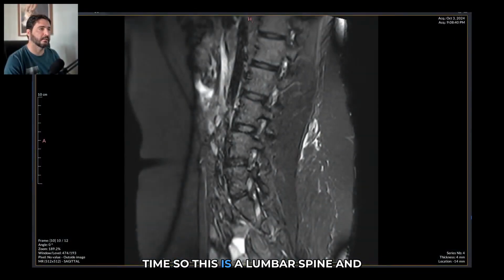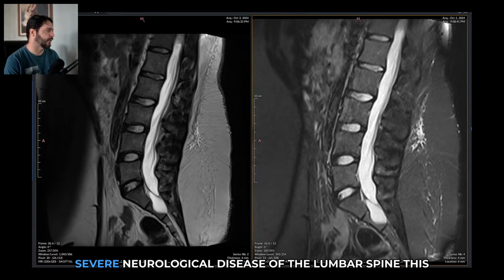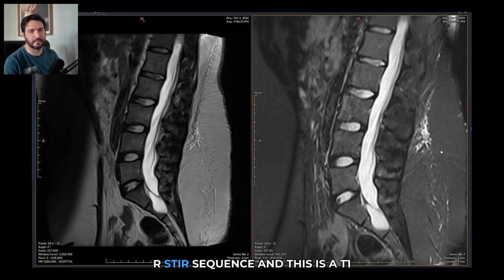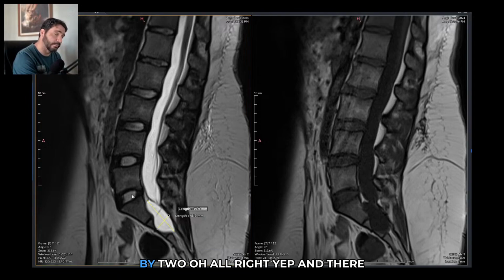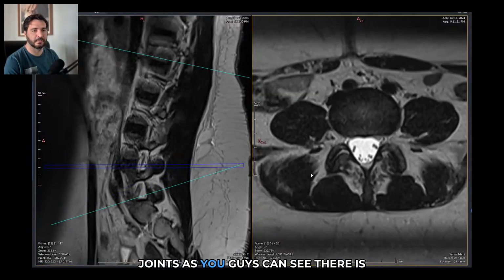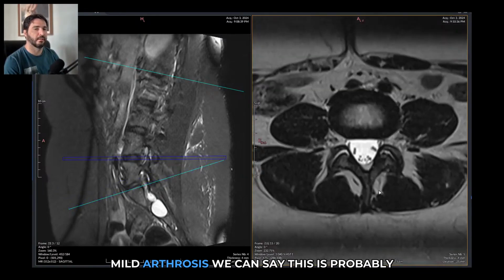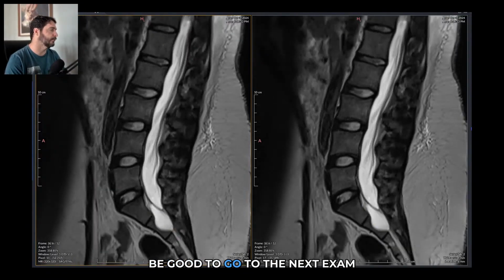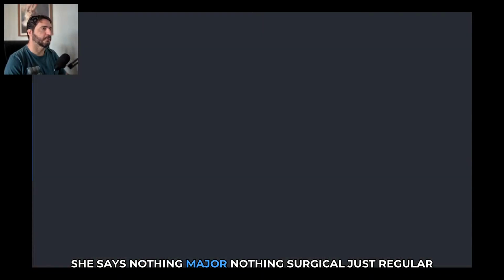19-Year-Old's Severe Back Pain: What Lumbar MRI Revealed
🎯 A 19-year-old obese female presents with severe lumbar pain. The MRI looks deceptively normal — until you spot the facet joint findings most readers miss.

00:00:00 Lumbar MRI Case Intro
00:00:50 19-Year-Old Patient History
00:01:52 T2, STIR and Fat Saturation
00:02:11 Discs, Cysts and Sacral Canal
00:03:36 Perivertebral Muscle Hypotrophy
00:04:10 Facet Arthrosis and Effusion
00:04:50 Joint Effusion = Synovitis Sign
00:06:29 Diagnosis and Final Summary

In this case, Dr. Galvani walks through a complete lumbar spine MRI in a young patient with suspected nerve root disease. Despite her age, the scan reveals classic mechanical overload findings: bilateral facet arthrosis, joint effusion as a sign of synovitis, and interspinous ligament edema from L3 to S1. Fat-saturated sequences (STIR) are essential to spot fluid in joints and ligaments — without them, edema hides in plain sight.

🎯 LEARNING OBJECTIVES:
✅ Recognize facet joint effusion as a hallmark sign of synovitis
✅ Use STIR/fat-sat sequences to detect interspinous ligament edema
✅ Differentiate normal lumbar anatomy from chronic mechanical overload
✅ Identify interspinous ligament edema as a pain generator
✅ Spot perivertebral muscle hypotrophy as chronic denervation clue

🩺 Perfect for radiology residents, MSK fellows, neurology trainees, orthopedic surgeons, and medical students learning lumbar spine MRI.

👍 LIKE if this helped you read spine MRI better
💬 COMMENT your thoughts on facet effusion as a pain marker